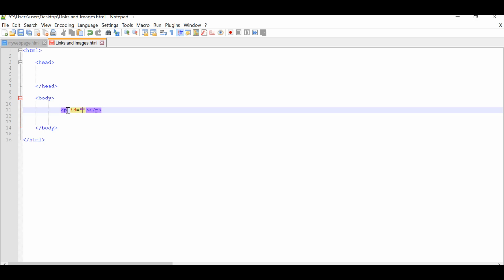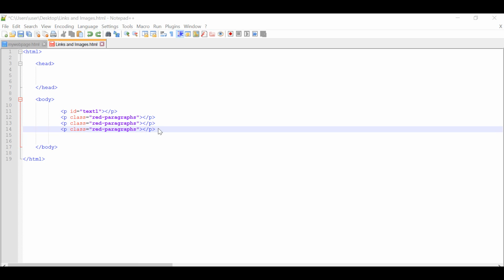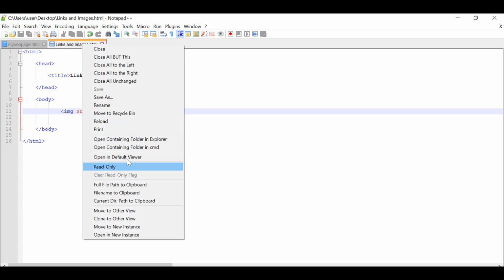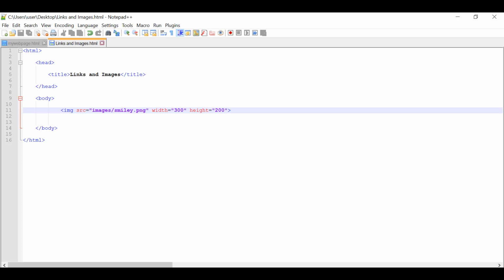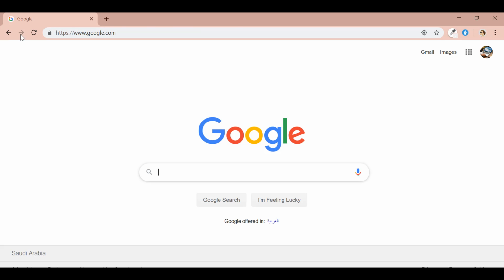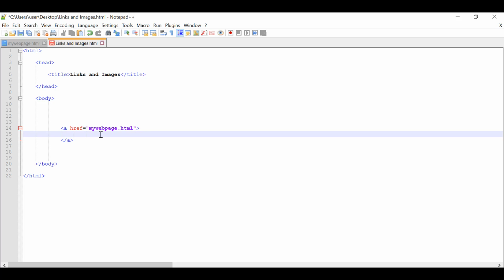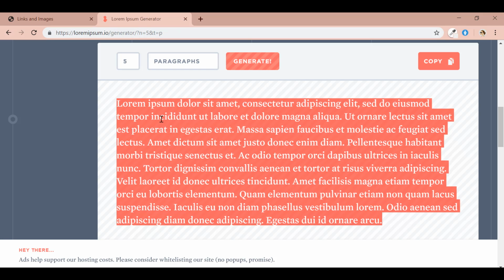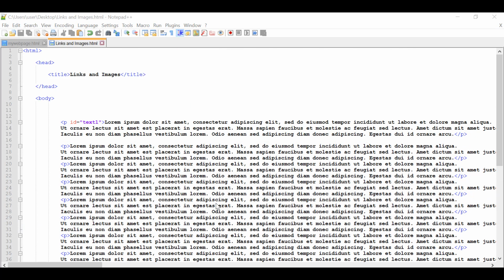HTML Images and Links- Tutorial 2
Described the concept of ids and classes

Full tutorial for HTML Images and Links